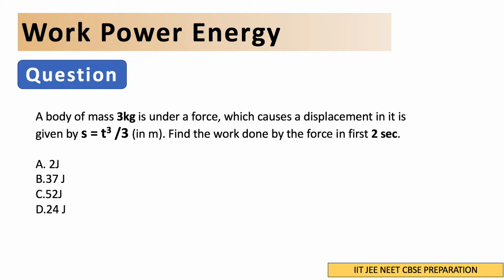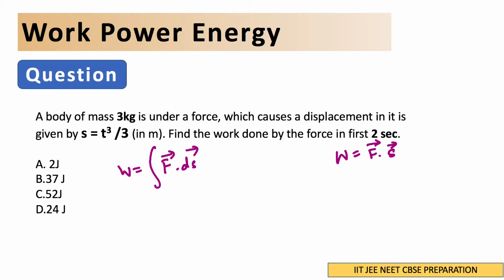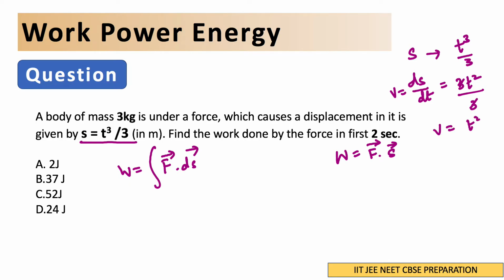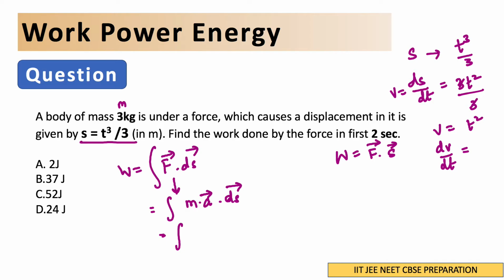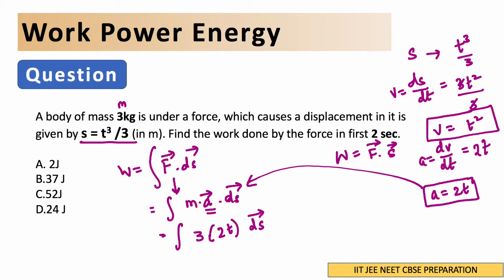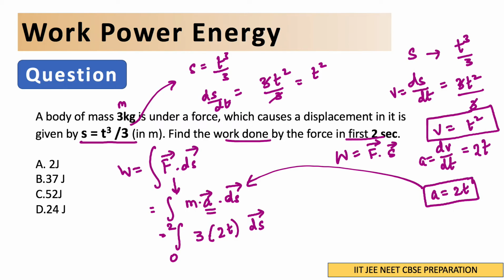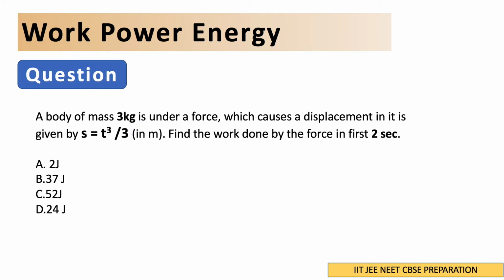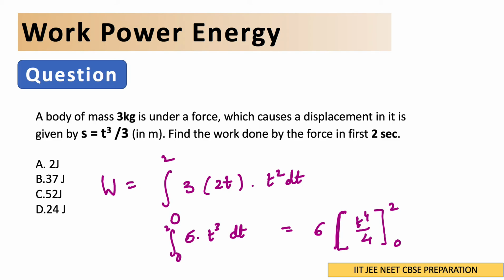Work Power Energy | IIT JEE | NEET | CBSE XI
Solved Problems:
A body of mass 3kg is under a force, which causes a displacement in it is
given by s = t3 /3 (in m). Find the work done by the force in first 2 sec